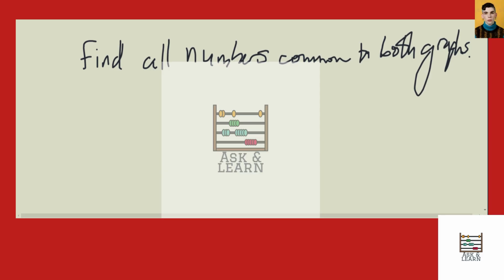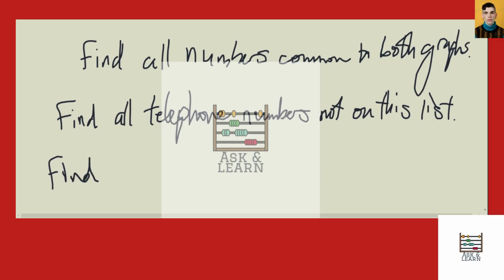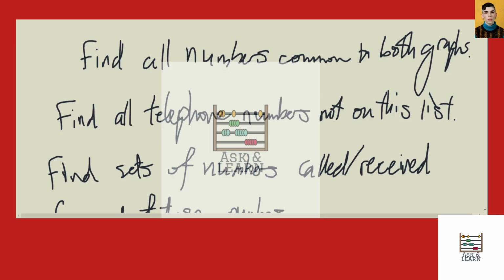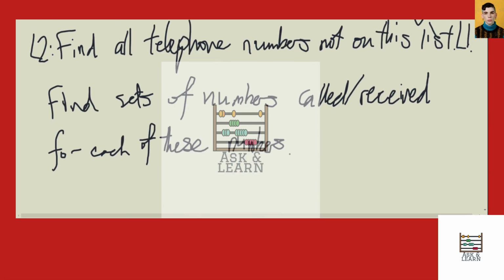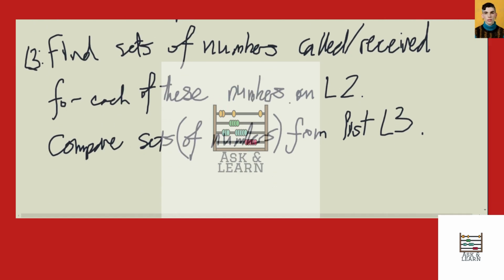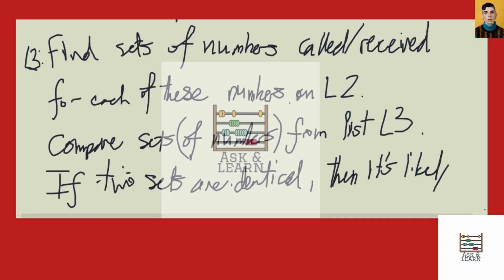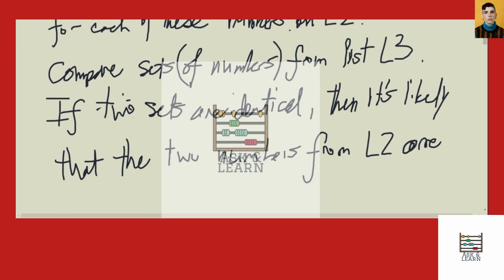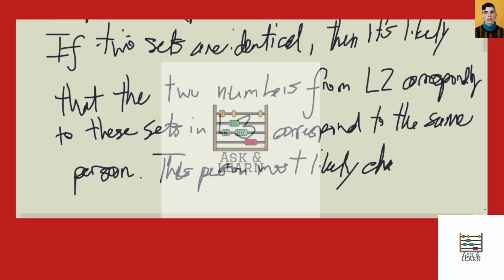[Math] Explain how the two telephone call graphs for calls made during the month of January and call